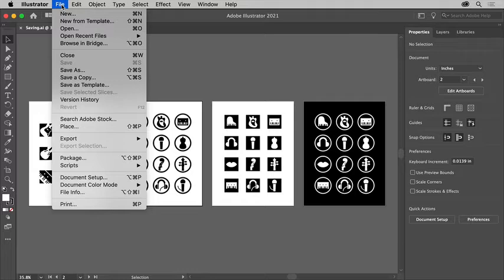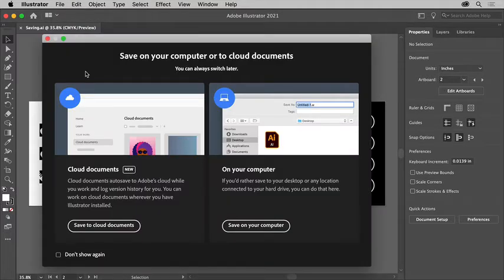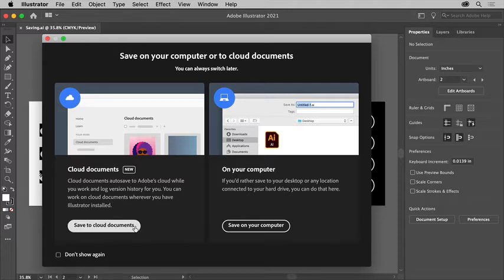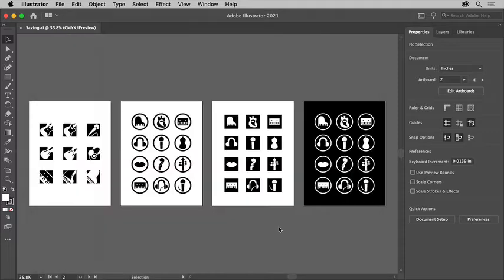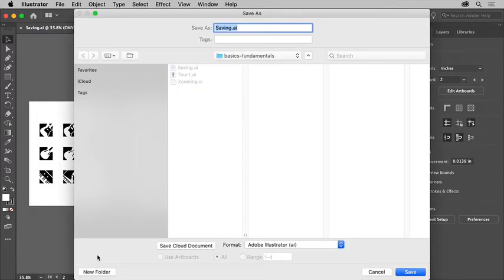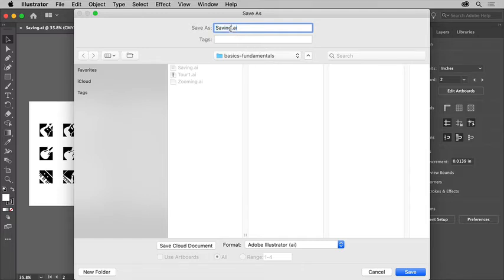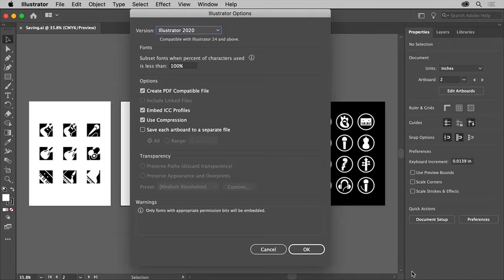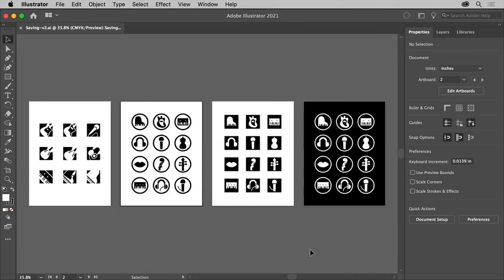05 | Save your work | Adobe Illustrator tutorials 2021 | Illustrator Basics Gettall #05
What you learned: How to save a file and the differences between an Illustrator cloud document and document saved to your computer

Choose File - Save or File - Save As. In the Save On Your Computer Or To Cloud Documents dialog box, you have a choice of clicking Save To Cloud Documents to save the document as a cloud document or clicking Save On Your Computer to save the document locally on your computer.

Cloud documents can be accessed from any device where you've installed Illustrator, including Illustrator on the iPad. Cloud documents are autosaved as you work on them. Saving cloud documents is faster than saving documents to your computer — and you can keep versions of a cloud document in the Version History panel.

Note: Saving in the Illustrator format (with a file extension of AI) or as an Illustrator cloud document (with a file extension of AIC) retains layers, type, and other editable Illustrator properties. It’s best to save your document on your computer as an Illustrator document, or as a cloud document while you’re working on it.
For this tutorial, click Save On Your Computer.
In the Save As dialog box, name the file, choose a location to save it, and make sure that Adobe Illustrator is selected from the Format menu (macOS) or Save As Type menu (Windows). Click Save. The Illustrator Options dialog box appears when you first choose File - Save or File - Save As. This dialog box offers other options when saving an Illustrator document.